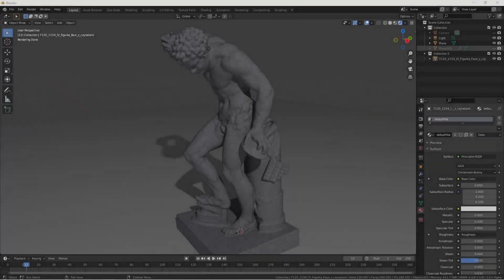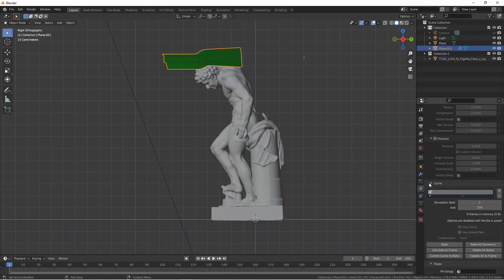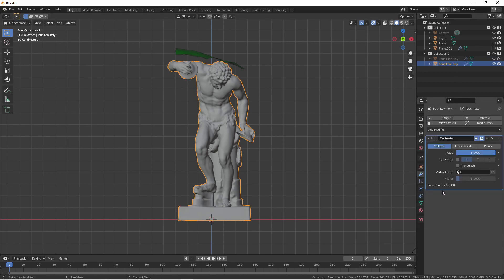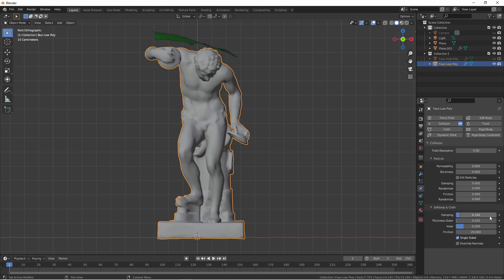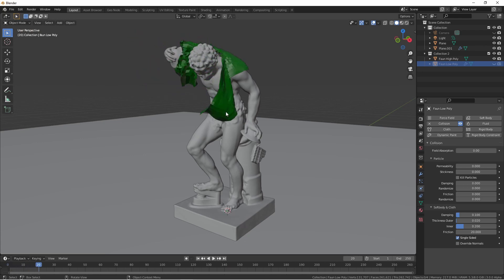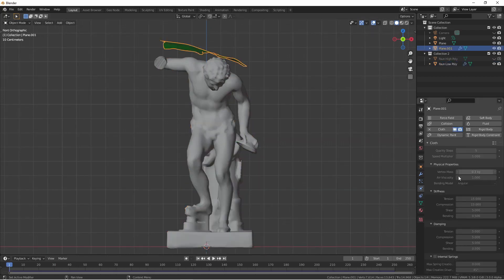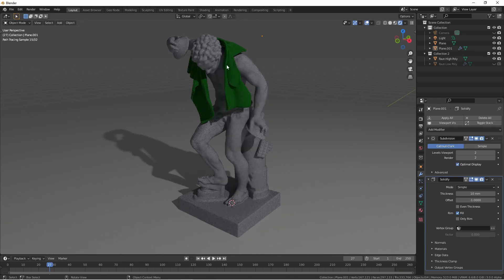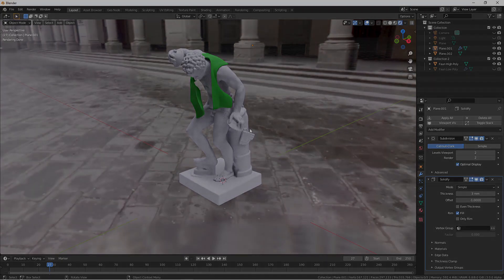Modifier Combo Attack! Cloth Simulation & Decimate!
NEW!!! Do you have some high poly models that you want to add a cloth simulation to, but they are taking too long? Check out how to use the decimate modifier in conjunction with your cloth and collision modifiers to have a drastic speedup on these sorts of situations!